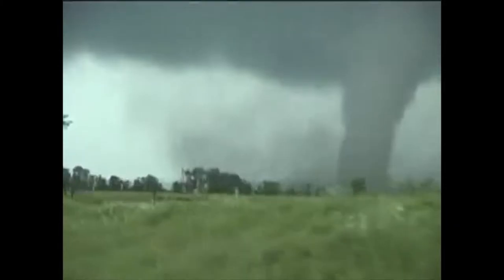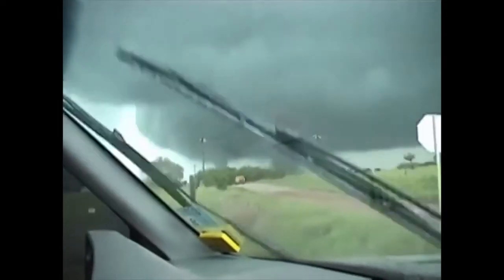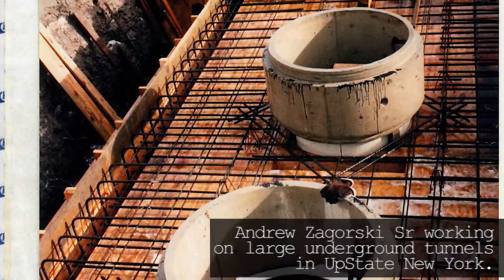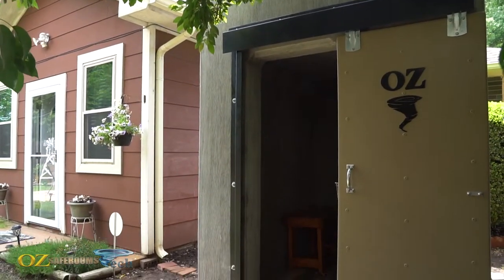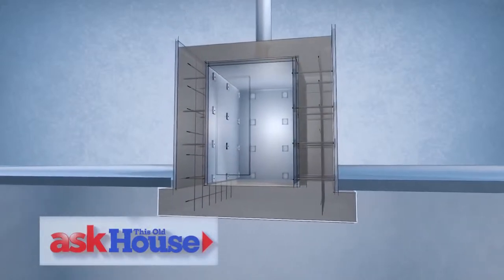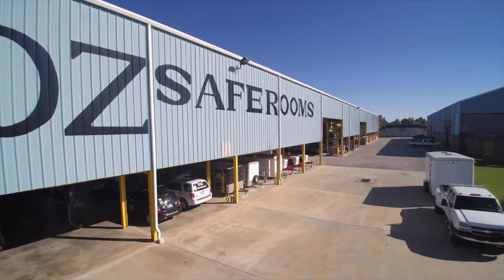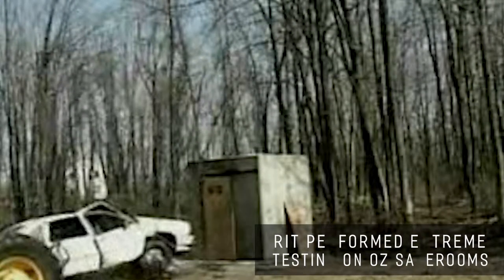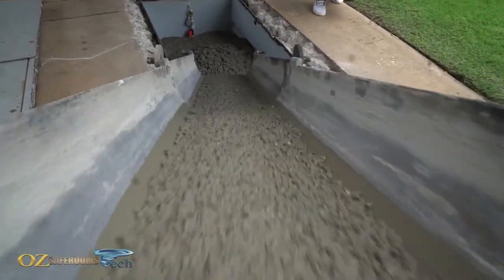OZ Safe Rooms Investor Video